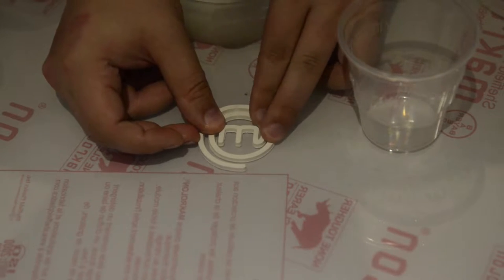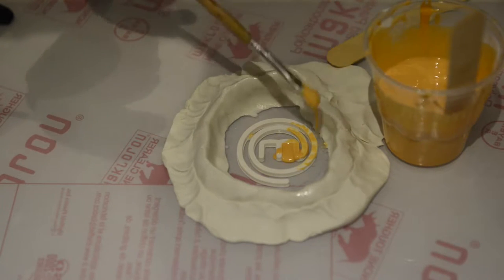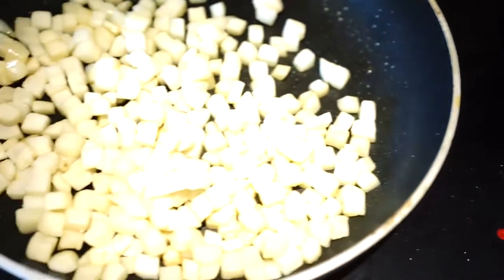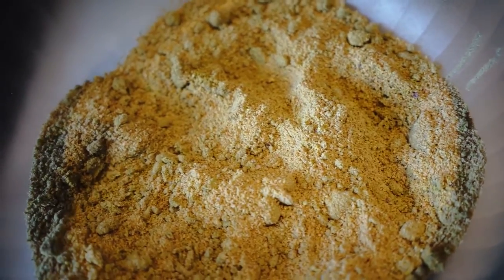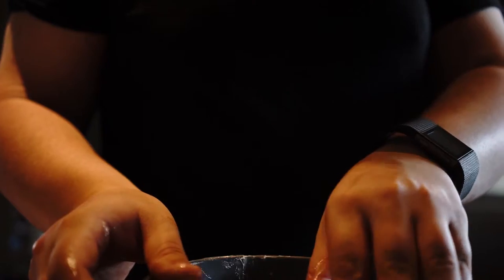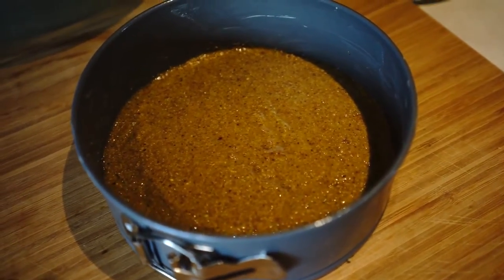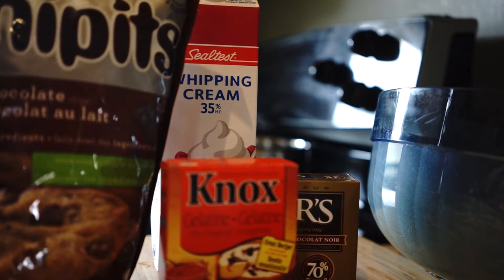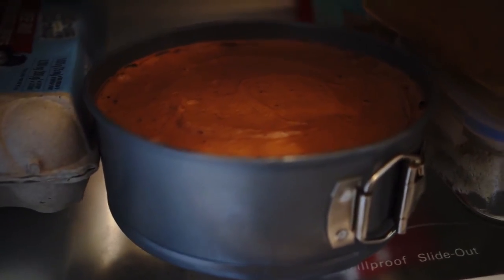Preparing for Masterchef Canada Audition in Toronto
It took a lot of thought and preparation to try to decide what to make for my Masterchef Canada audition in Toronto, Ontario, Canada.

This video is going be part 1 of 2 showing my experience. No matter the outcome of my audition I was very thankful I got the opportunity to cook a dish for the Masterchef judges.

There are also a few things that aren't expected like having to serve your dish at room temperature. This made it a lot harder to decide on what to make for the audition. I will be making another video on tips about what to do for Masterchef if you audition in the future because there are certain things  you simply would not know unless you experienced the audition process yourself.